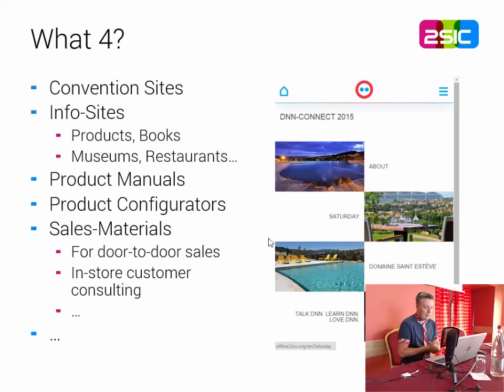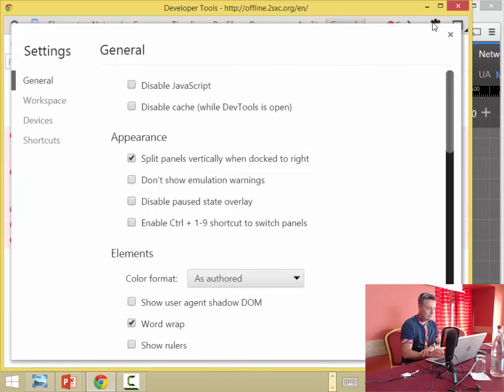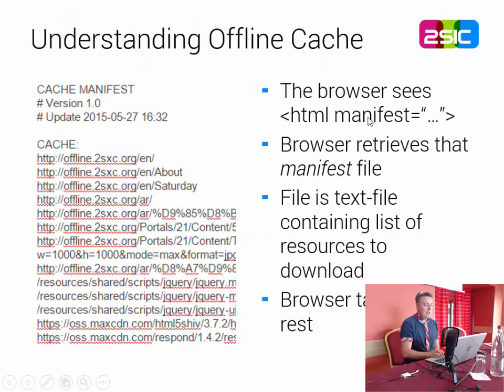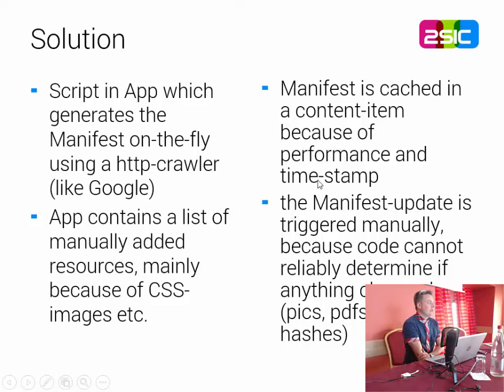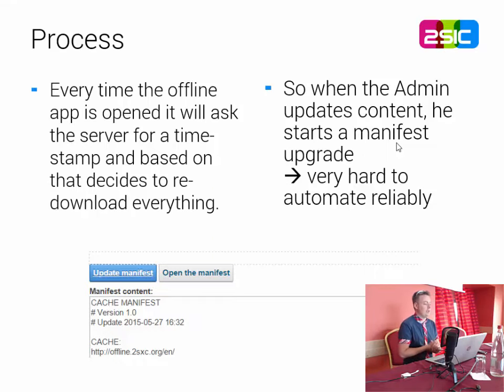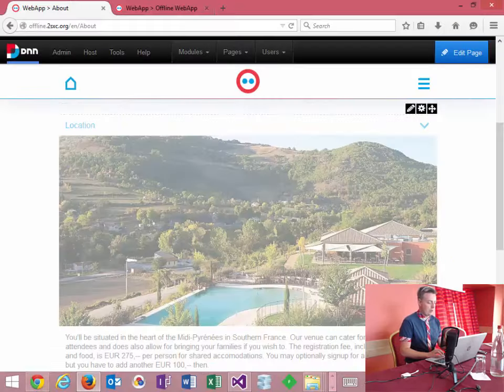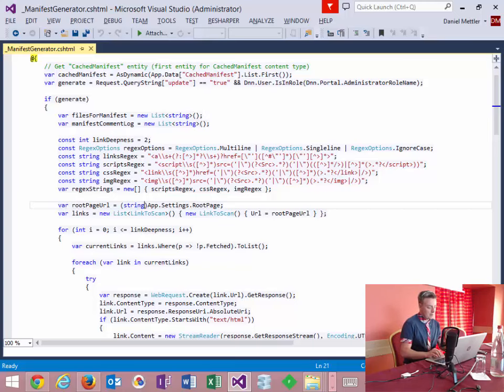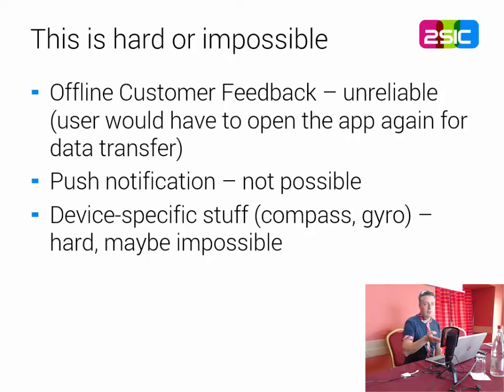DNN Connect 2015 - Take me to Cache: Offline Mobile Web Sites and Web Apps with HTML5 and DNN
Watch the recording of the DNN-Connect Session where Daniel Mettler shows how web sites can replace many native Apps - simply by allowing users to take them offline and making the site look like an App. Together with DNN/2sxc Content Management this allows you to create advanced mobile solutions without Xamarin and bypassing the App-Stores.